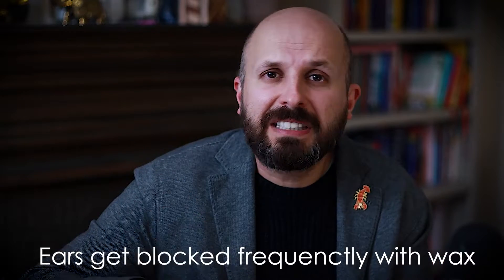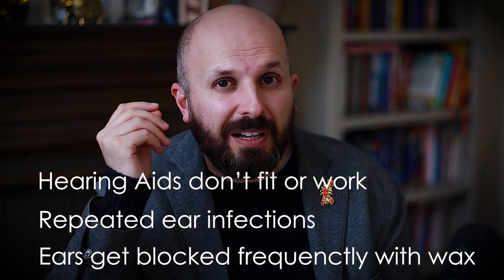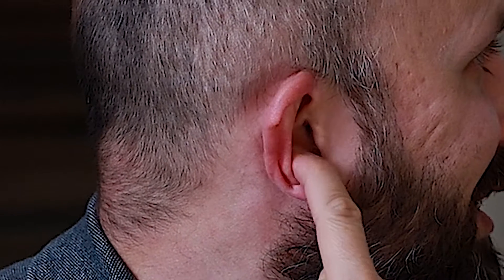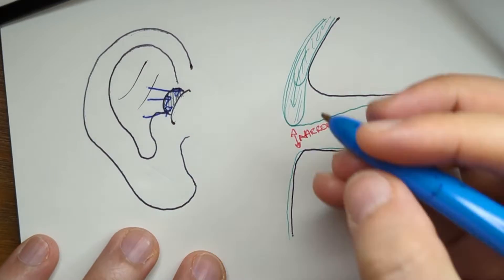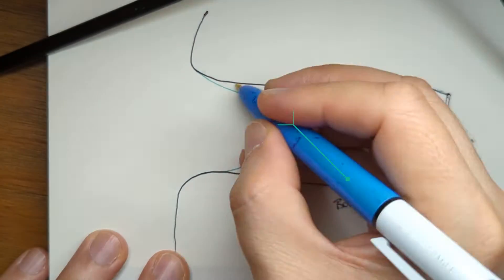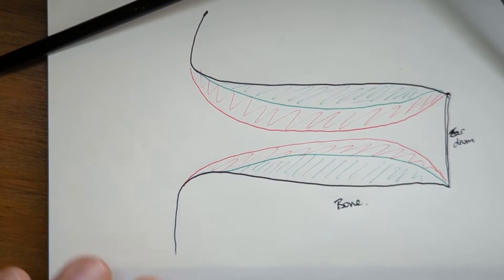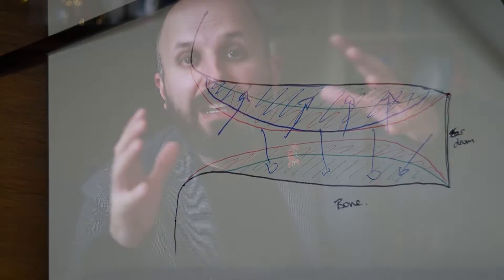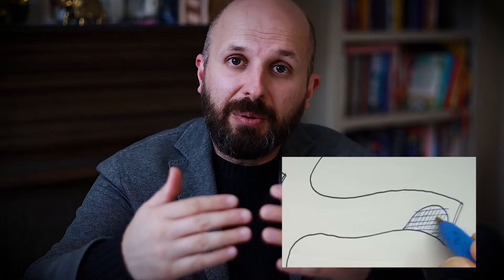3 Causes of Narrow Ear Canals: and How to Fix it.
Narrow ear holes / canals can cause them to get blocked with wax, get infected and prevent good hearing.  In this video I describe the three most common causes of narrow ear canals and tell you how ENT Surgeons fix them.  To make it easier to understand I have drawn them out so you can understand the anatomy as well.  I will describe the common meatoplasty types of operation.

If you are interested in having your ear canals fixed, please contact your GP and ask them to refer you to your local ENT service who will be able to do all of these operations for free on the NHS.  If you want to see me on the NHS please ask your GP to refer you to Queens Hospital in Romford, Essex.  I will be happy to see you free on the NHS from anywhere in the country.